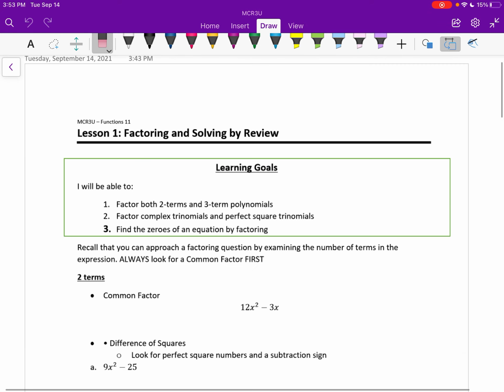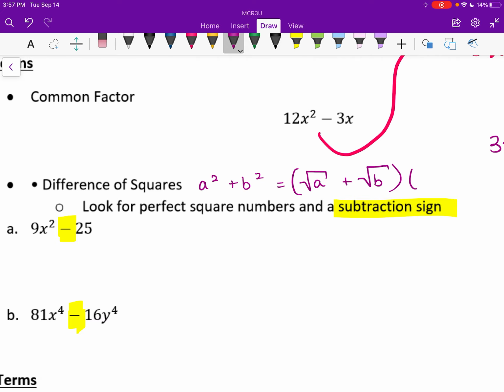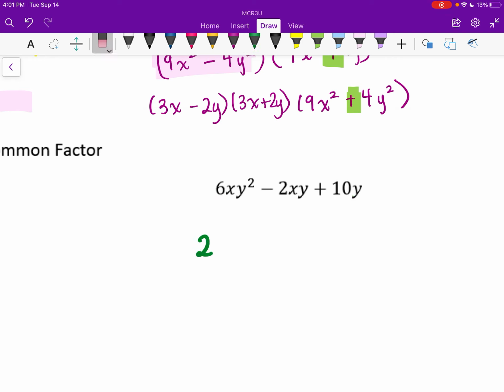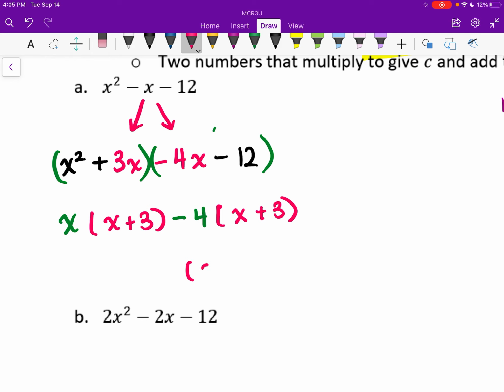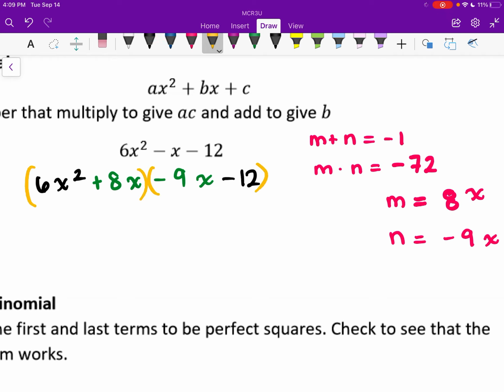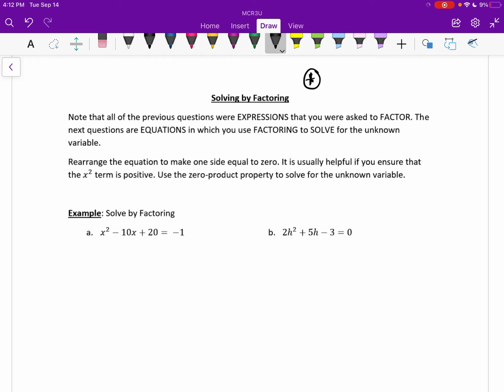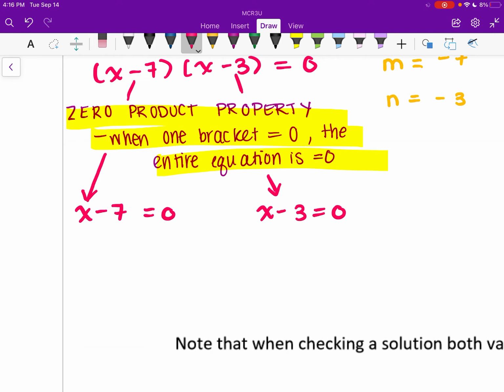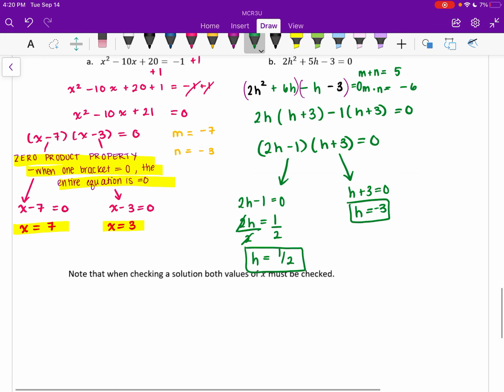Solve by Factoring